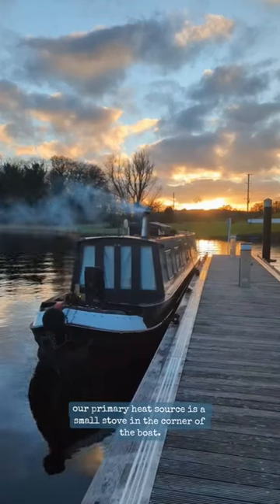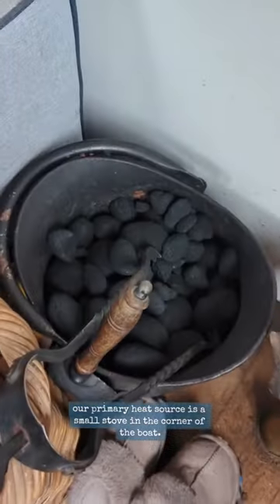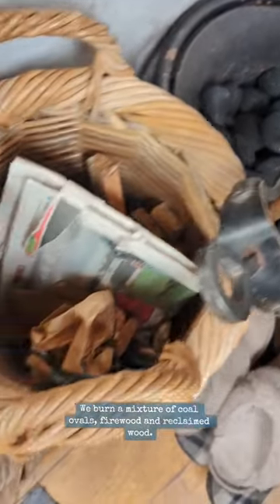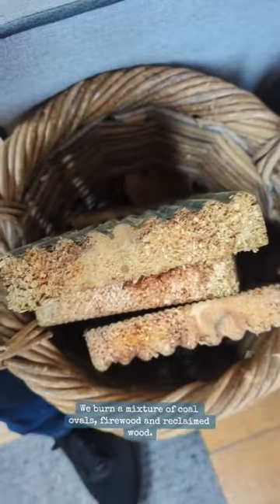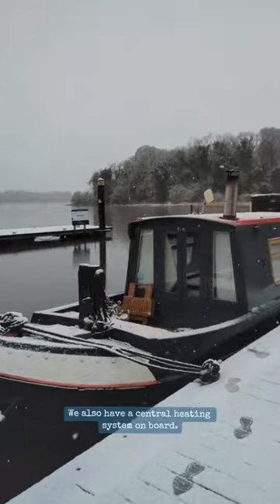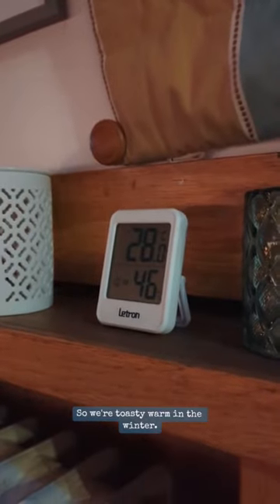How do we heat our boat?